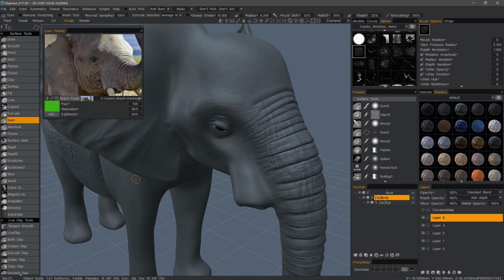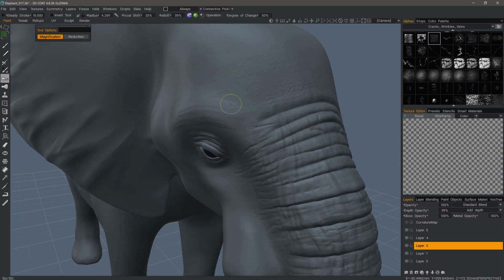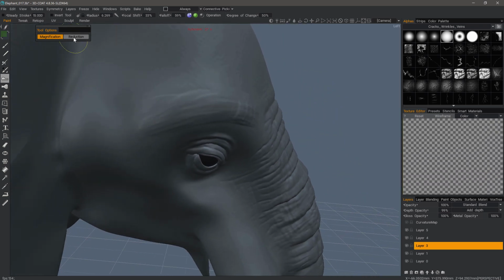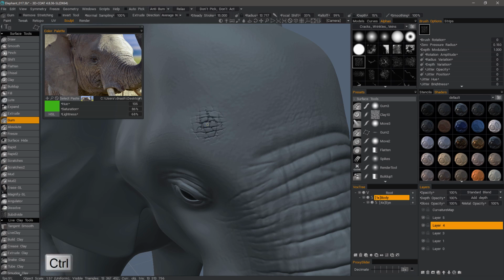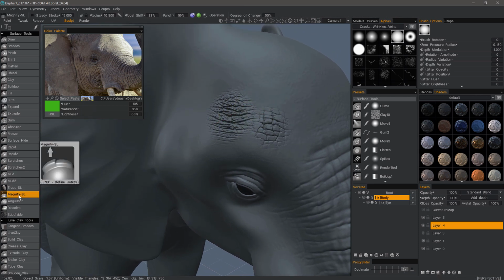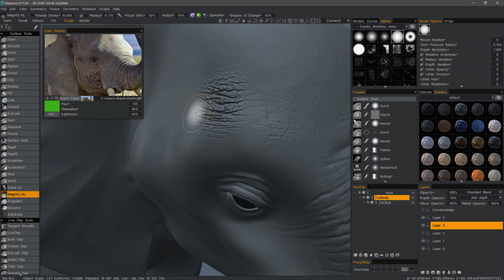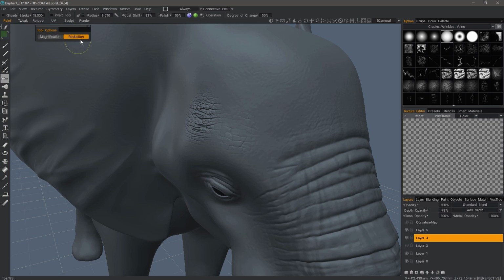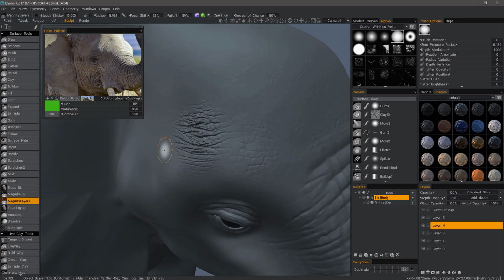Magnify SL Brush